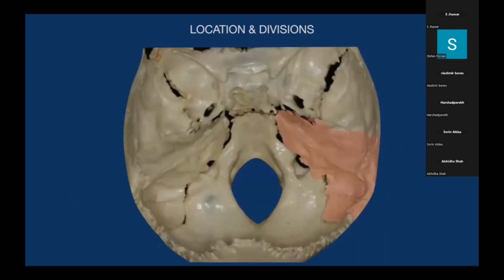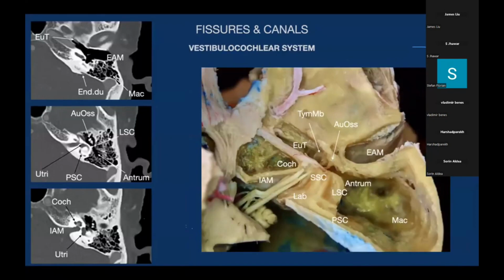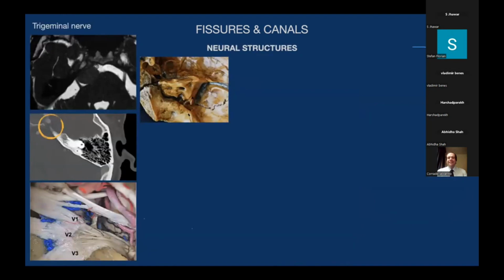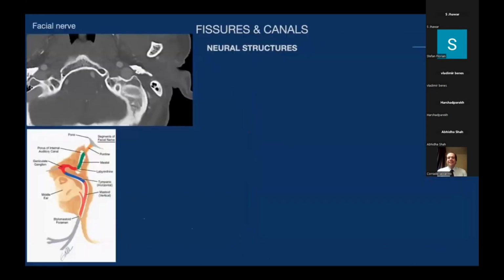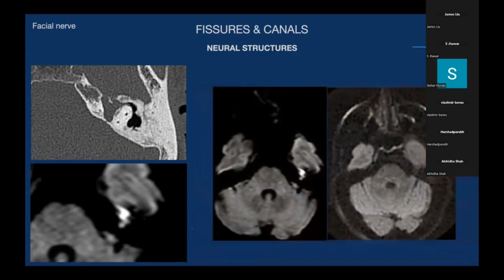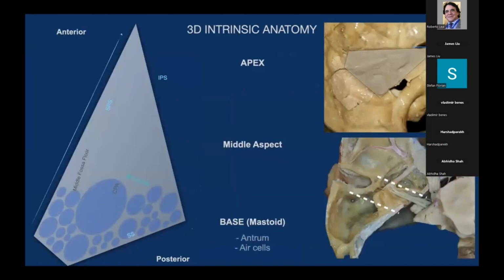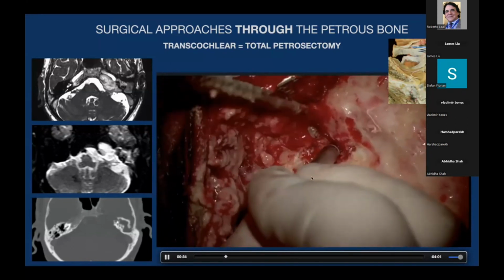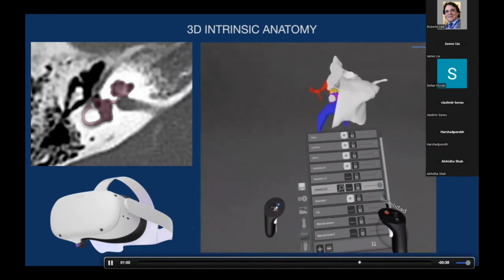Anatomy and Surgical Approaches to Petrous Bone - Professor Pablo Gonzalez